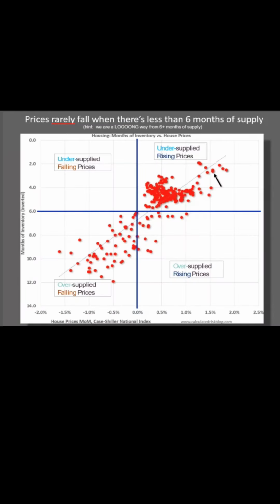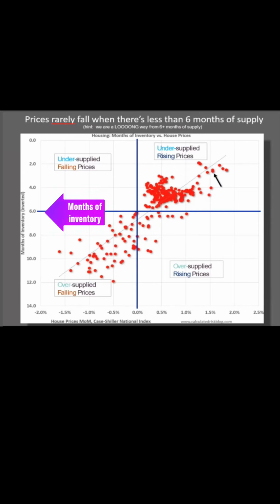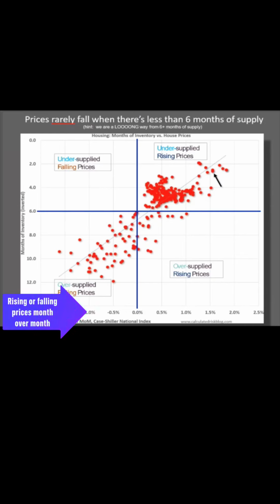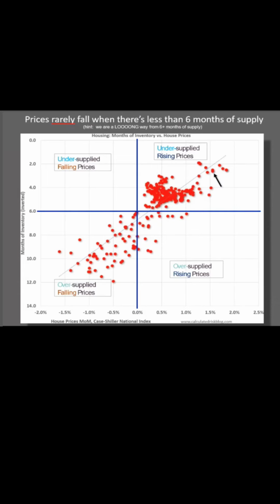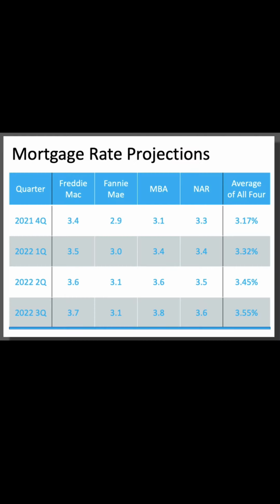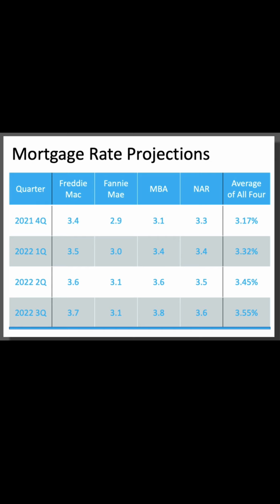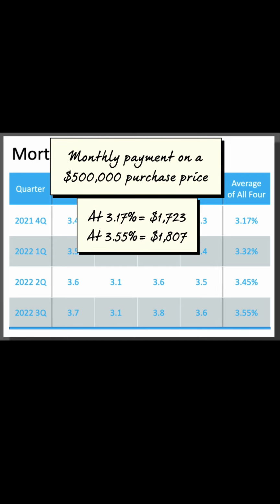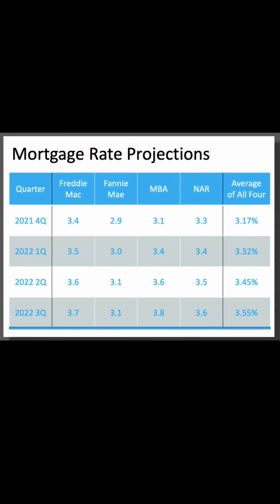Twin Cities Real Estate Market Update, Winter 2021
Here’s a five minute update on the real estate market and what we think spring of 2022 will bring us!